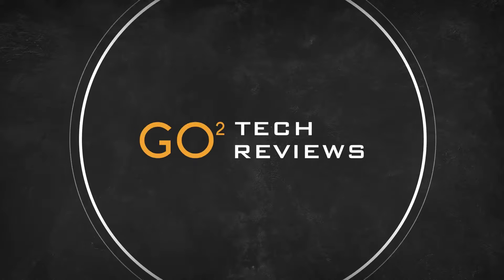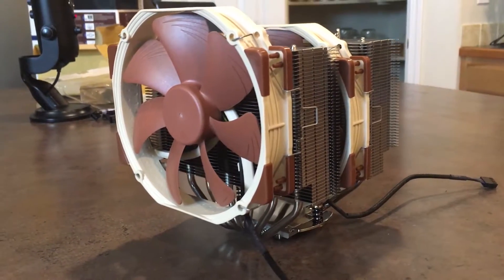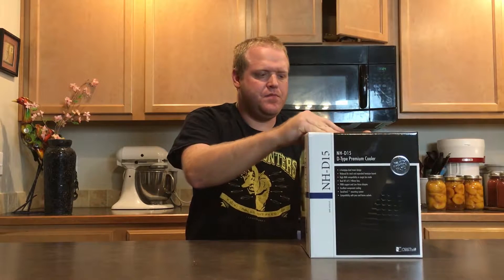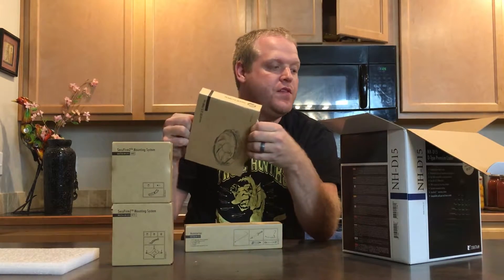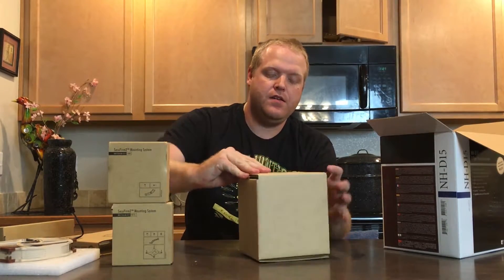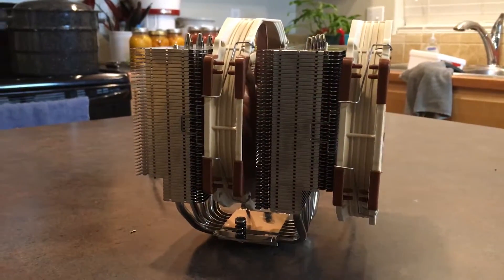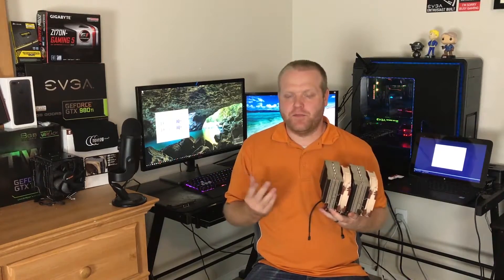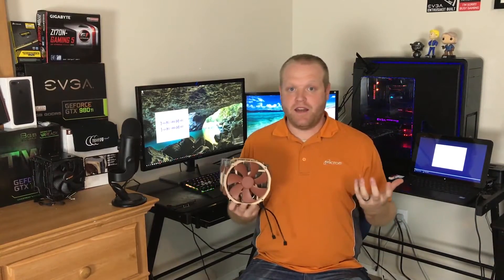Episode 38 - CPU Cooling: AIO vs. Air Part 1 - Noctua NH-D15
This is part 1 of a series of videos where we compare AIO vs. Air CPU cooling. Today we look at Noctua's premium cooler, the NH-D15.

*Note: This has been updated and re-uploaded after Part 3 to give all the data and a proper conclusion.